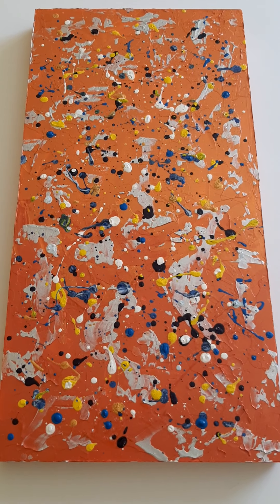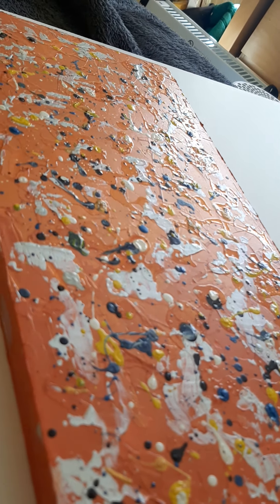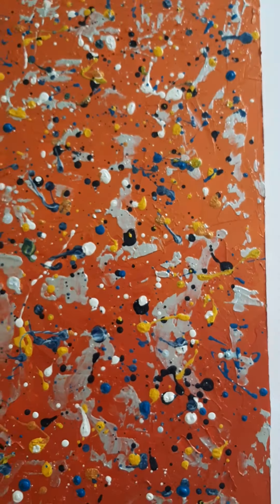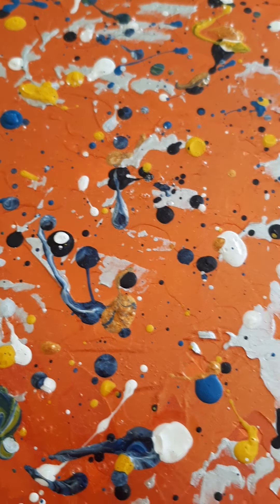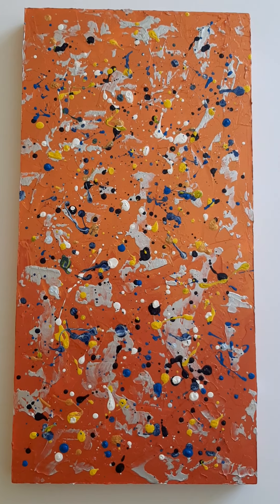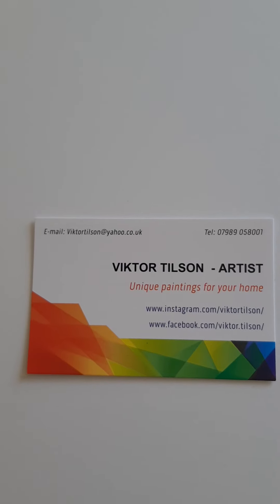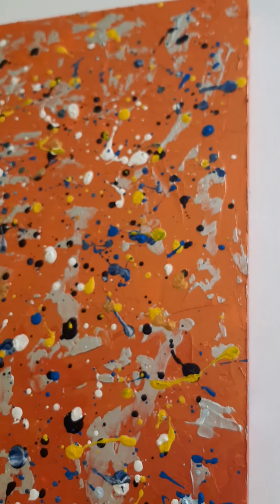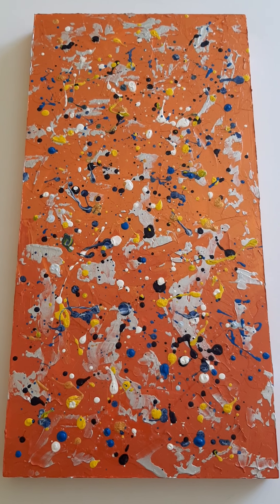Wet Abstract by Viktor Tilson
Tell me what you think about this painting. By the way any offensive comments will be removed before they appear so please just be nice and constructive in what you say. I have no problem if you like it or dislike it but please be considerate, that's all I ask and then others can read what you think and join in the conversation.